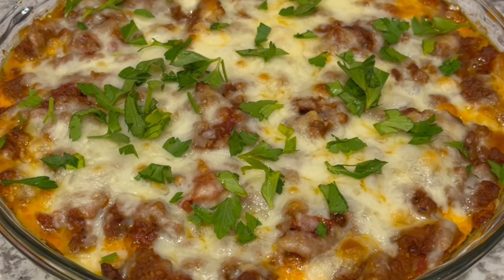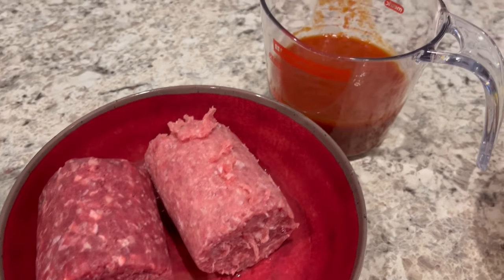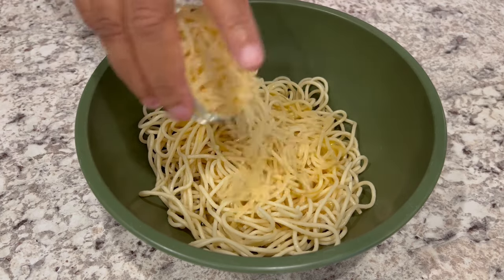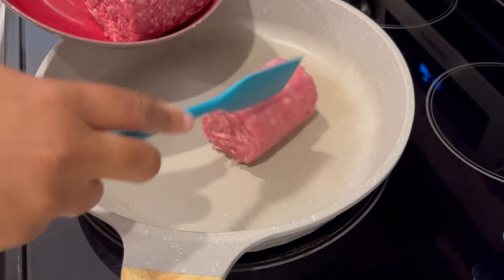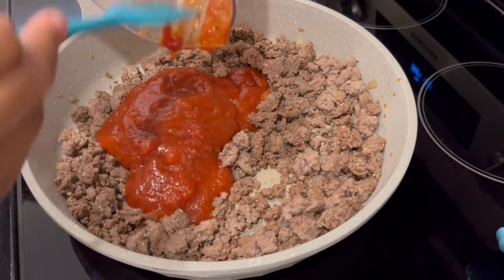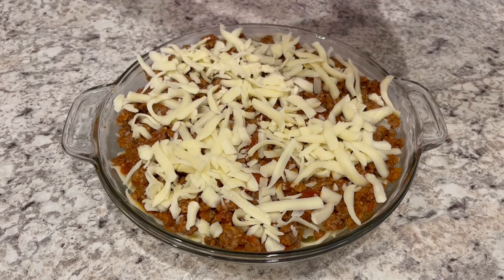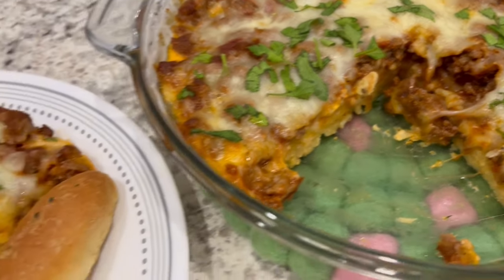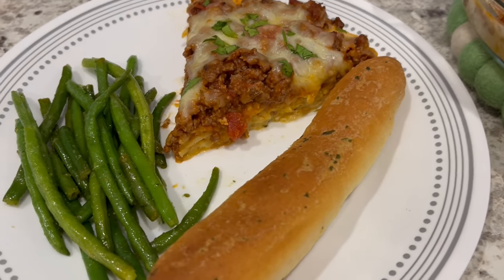Spaghetti Pie | A Delicious Way to Eat Spaghetti!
Spaghetti Pie (Recipe courtesy of Tastemade)
Ingredients
Crust
• 6 ounces cooked spaghetti
• 1/2 cup parmesan, shredded
• 2 large eggs, beaten
• 2 tablespoons olive oil
• Salt and pepper to taste
Sauce
• 1/2 pound lean ground beef
• 1/2 pound Italian sausage, removed from casing
• 1/4 cup onion, chopped
• 2–3 cloves garlic, minced
• 1 cup marinara sauce
To Assemble
• 1 cup mozzarella
• Chopped fresh parsley, to taste
Steps
Crust
1. In a large bowl, combine cooked spaghetti, olive oil, parmesan cheese, eggs, and salt and pepper.
2. Spread the mixture across the bottom of a greased pie dish.
3. Sprinkle 1/3 cup of the shredded mozzarella on top of the mixture.
Sauce
1. In a skillet on med-high heat, cook the sausage, beef, onion, and garlic, until the meat is browned. Drain any excess fat.
2. Stir in the marinara sauce, salt, and pepper, until well combined.
3. Cook for another 5 minutes.
To Assemble
1. Spread an even layer of sauce over the spaghetti crust.
2. Top with the rest of the mozzarella cheese.
3. Bake at 350°F for about 15–20 minutes, until the cheese is bubbling and golden brown.
4. Once cooked, remove from oven and let rest for 8-10 minutes before slicing.
5. Serve with fresh chopped parsley on top.